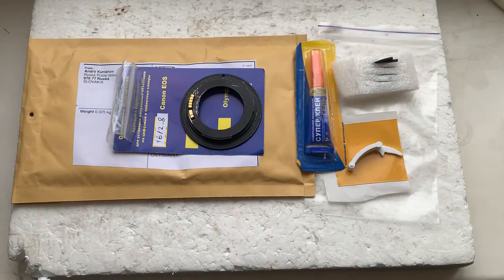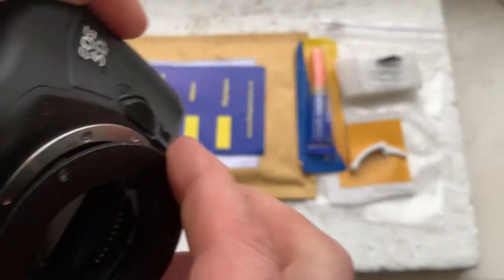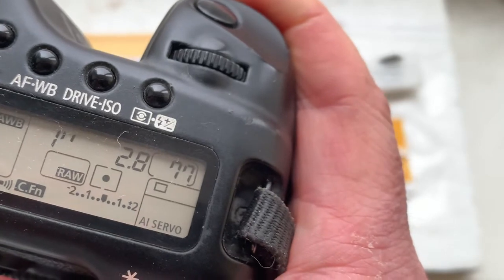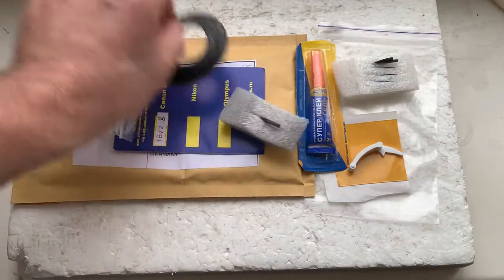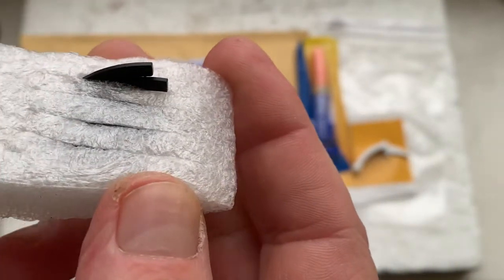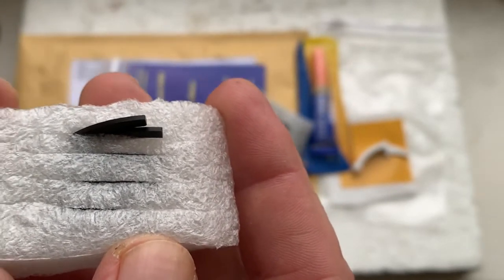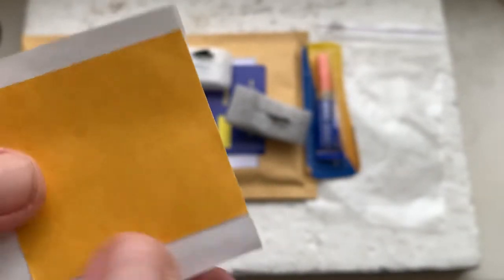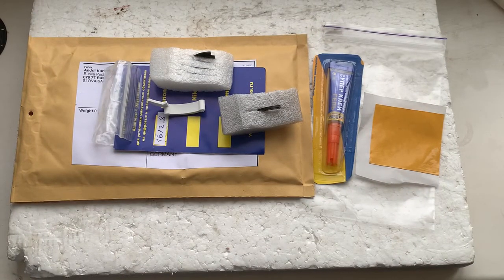Canon Dandelion chip. (Für Felix M.)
For:
Zenitar fish-eye 16mm/f2.8
For direct purchase write to me:
Andrii Kurianov
Ukraine